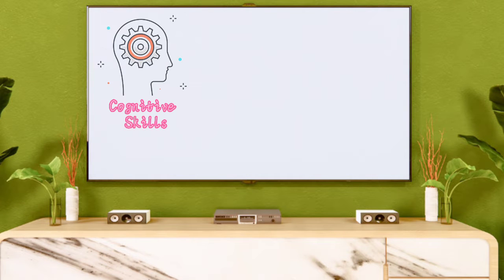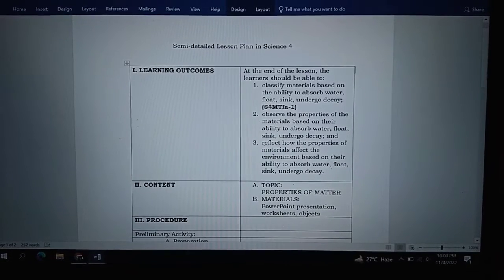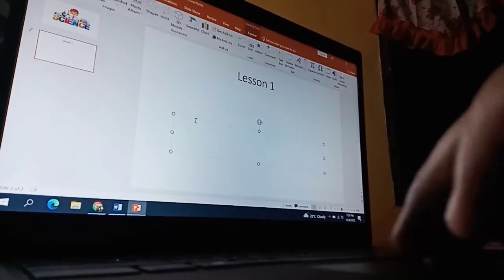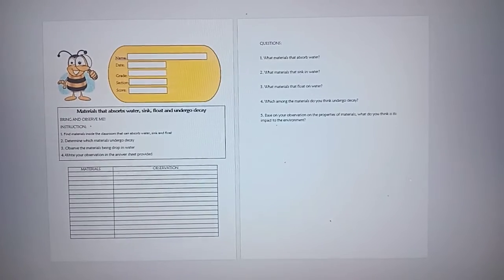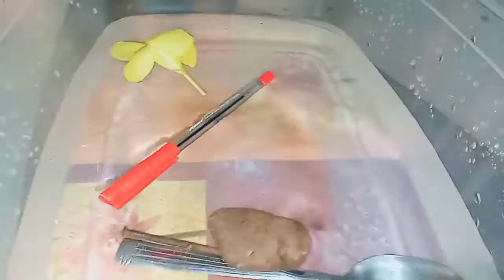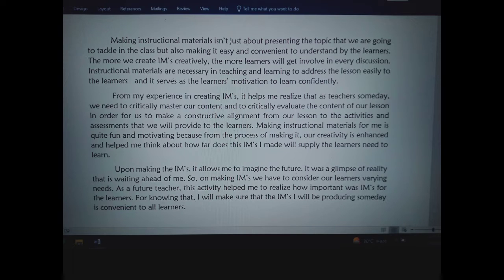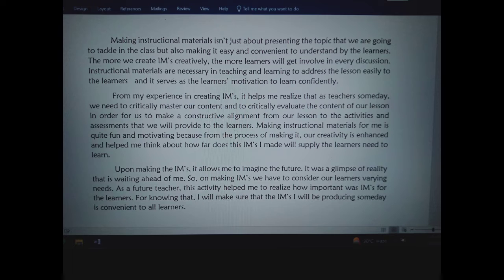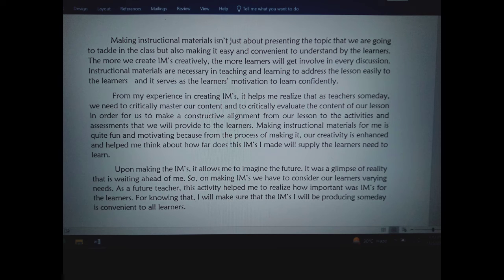Video Tutorial in creating IM's- Laarne Fritzie L. Cobol- BTLED-AFA3